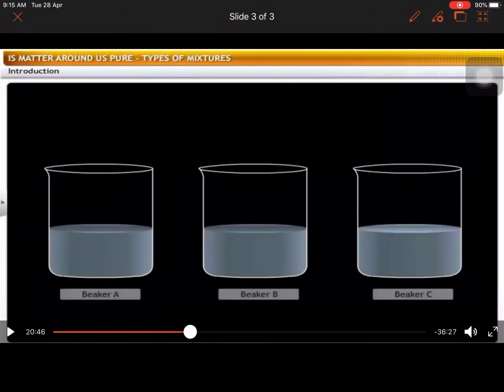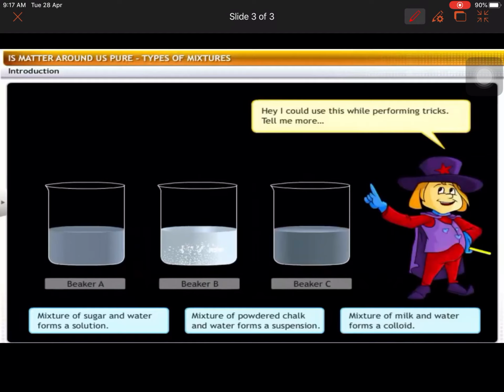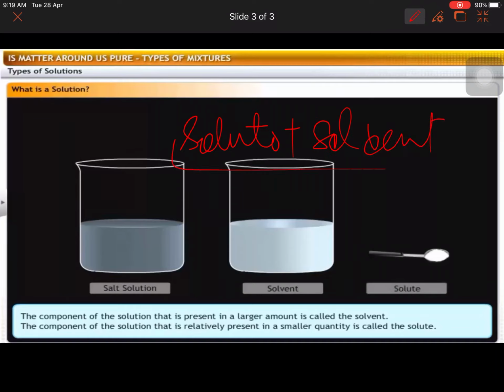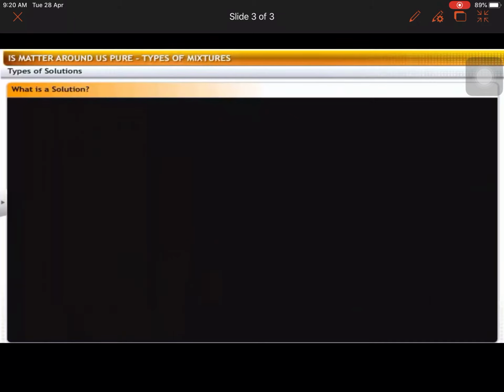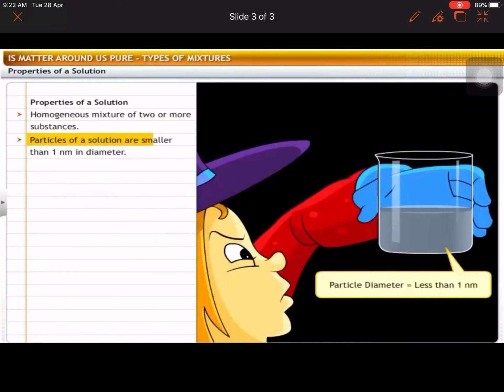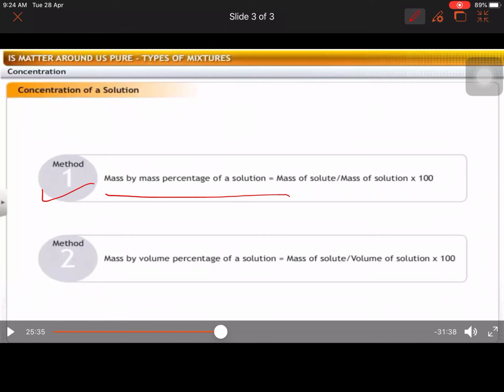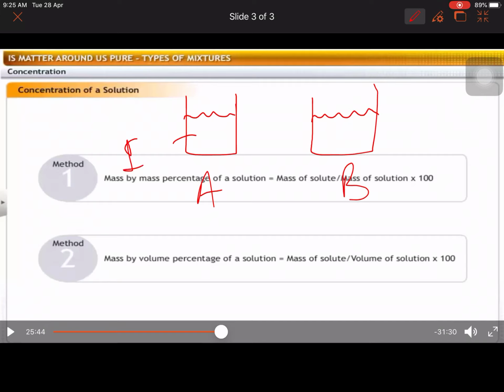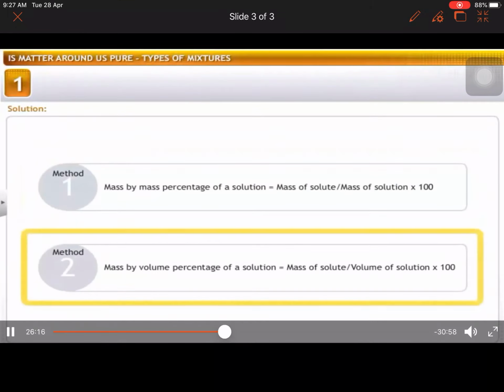CL-IX “SCIENCE - IS MATTER AROUND US PURE”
Solution
Concentration types